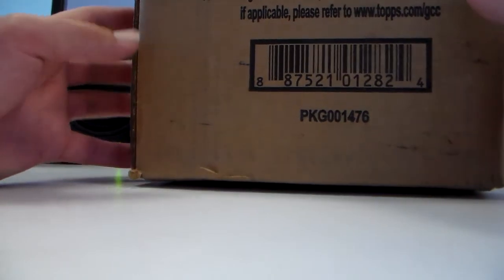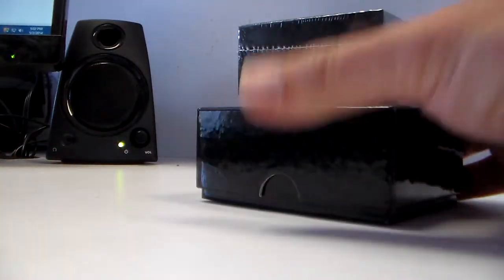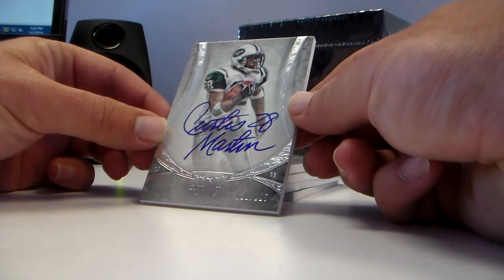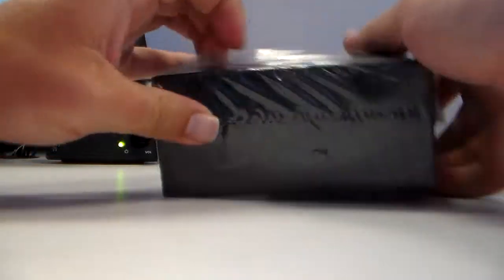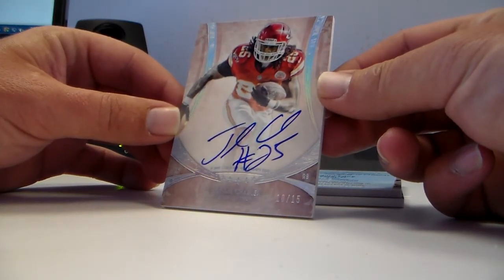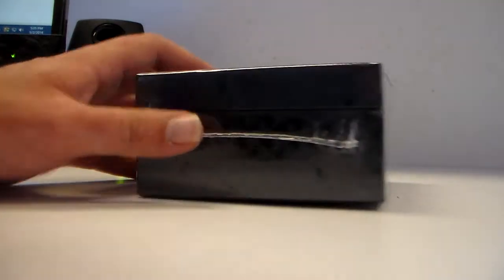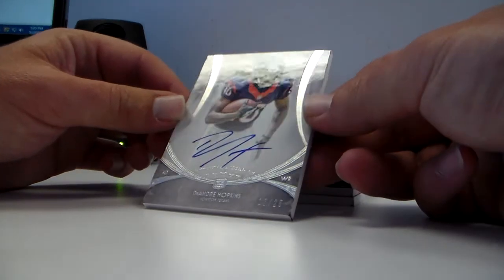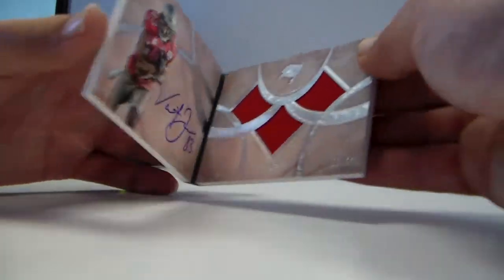2013 Five Star Football Case Break